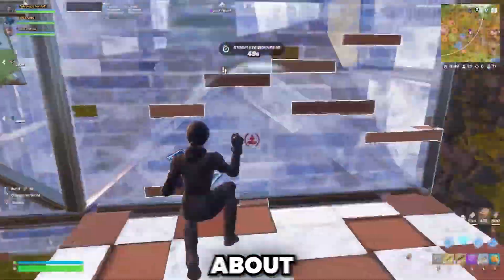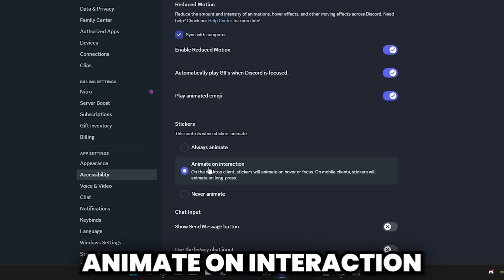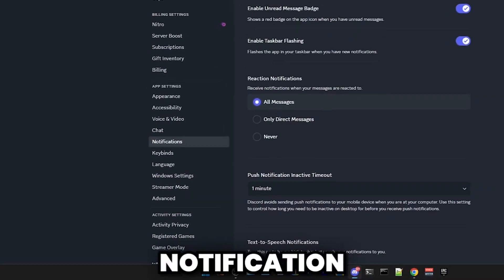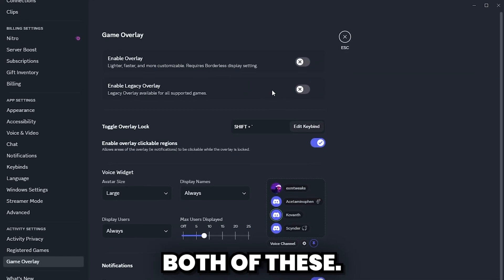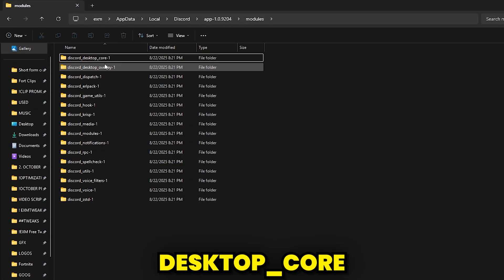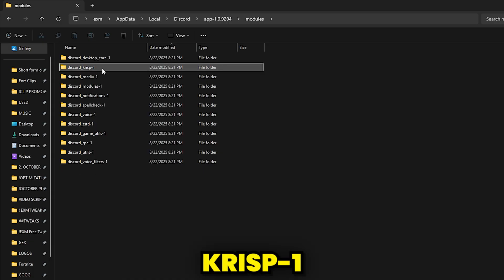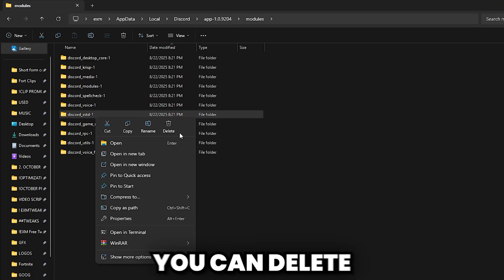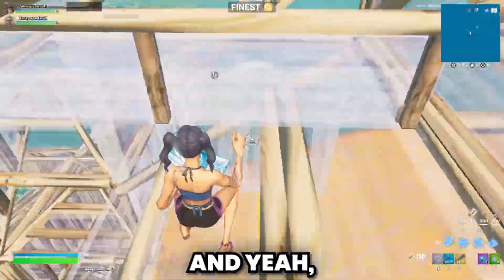If You Use DISCORD do this - Full Optimization & Debloat Guide🔧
*ULTIMATE Discord Optimization & Debloat Guide 🔧*

*EXM FREE & PREMIUM Tweaking Utilities, completely optimize your PC!*

Optimize Discord
Debloat discord
Discord Tweak guide
How to optimize discord
How to get ZERO input delay Fortnite
Best free Tweaking Utility
EXM Premium Tweaking Utility
EXM Tweaks free

Optimize and debloat Discord for the best performance and lowest latency with these simple tweaks. In this video, I’ll show you how to reduce Discord’s CPU and RAM usage, remove unnecessary bloat, and optimize settings to make Discord run smoother and lighter. Whether you’re gaming, streaming, or just chatting, these settings will make sure that discord doesnt take up your system resources and thus increases your PC's performance and decreases input delay